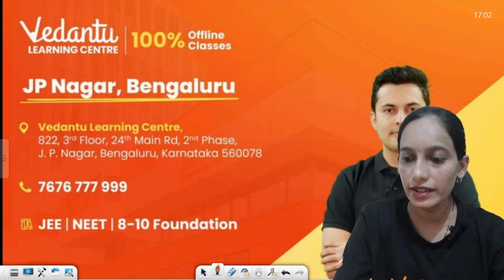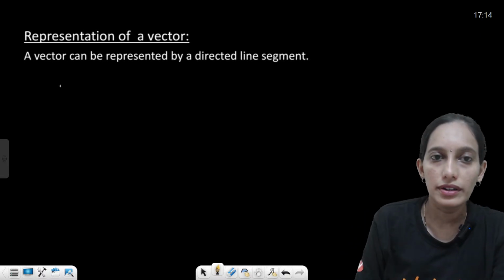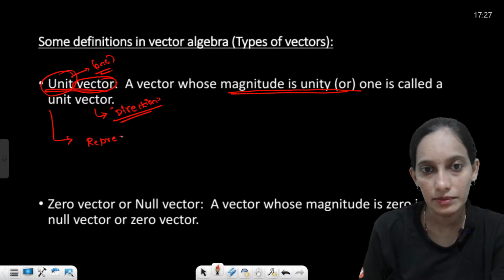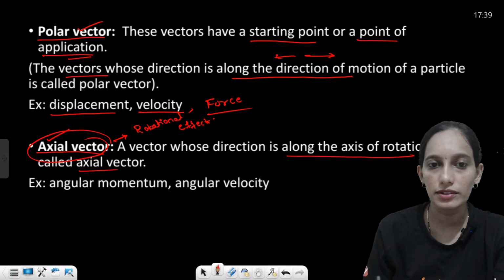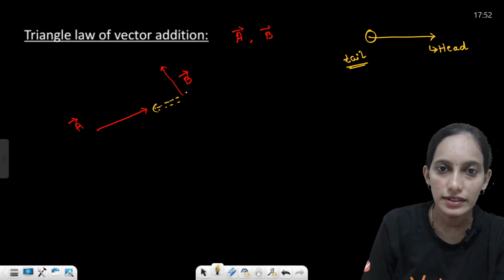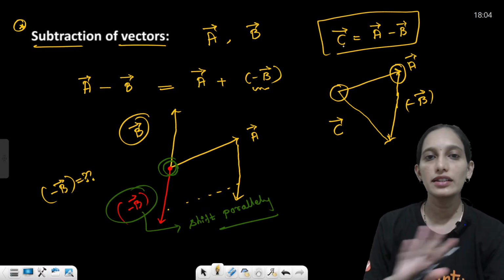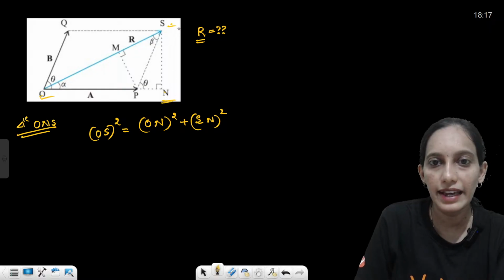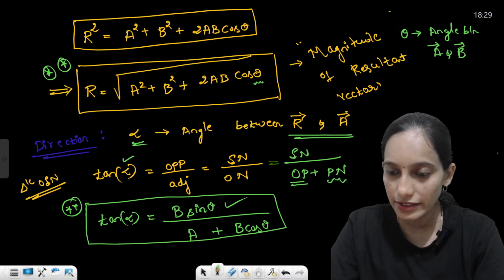🌀 Motion in a Plane – Part 1 | 1st PUC Physics | Chapter 3 Explained by Experts! 💡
In this video, we begin Chapter 3 of 1st PUC Physics – Motion in a Plane (Part 1). This session introduces you to the world of motion in two dimensions, helping you understand concepts like vectors, scalars, displacement, and direction in the simplest way possible. Whether you're preparing for PUC exams, KCET, or NEET, this topic is a must-know. The explanations are clear, student-friendly, and supported with real-life examples to make learning fun and effective. Join us on this journey with expert guidance and build a strong foundation in physics — one concept at a time!